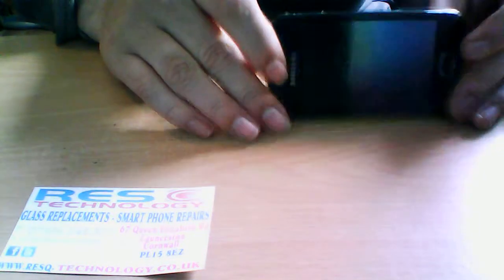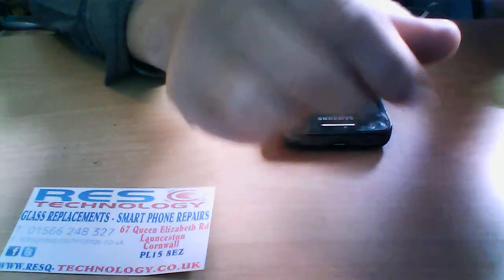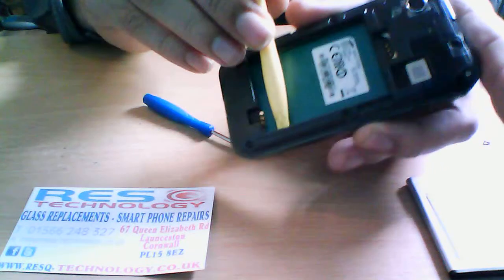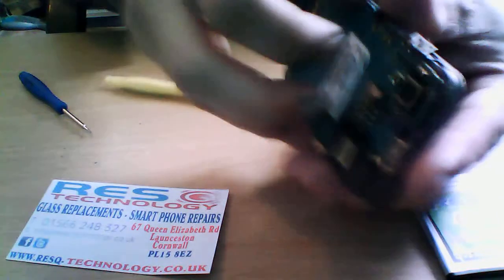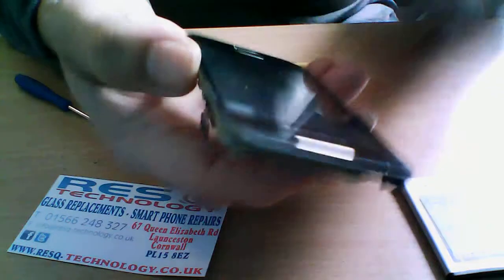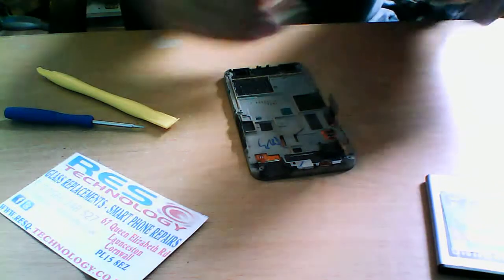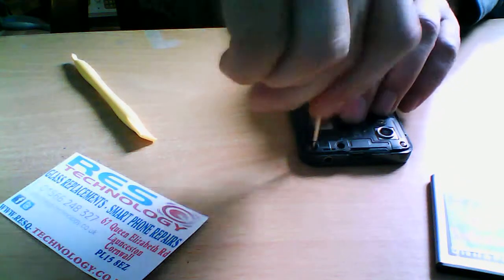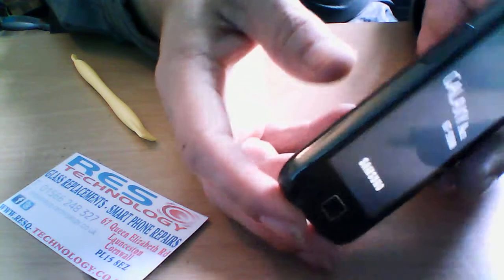Samsung galaxy ace screen repair full tear down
Welcome To ResQ-Technology - Here is a video on how to change a lcd screen on your samsung ace - parts and tools are available - contact us via Facebook,twitter and G+ - Thanks for watch - please put any requests below